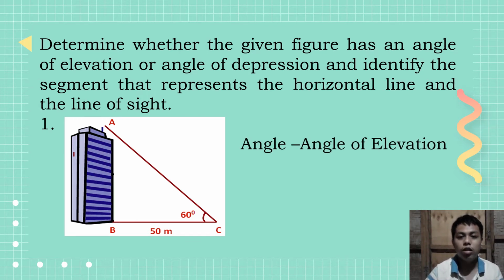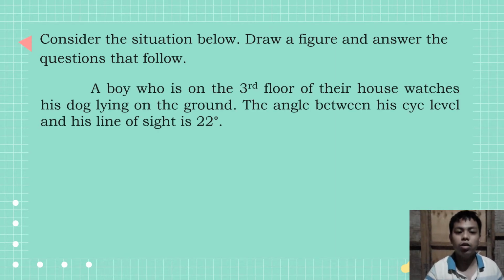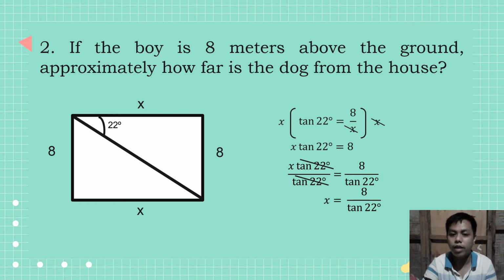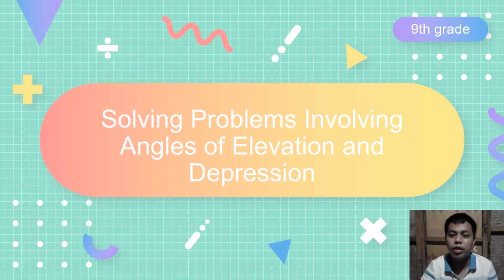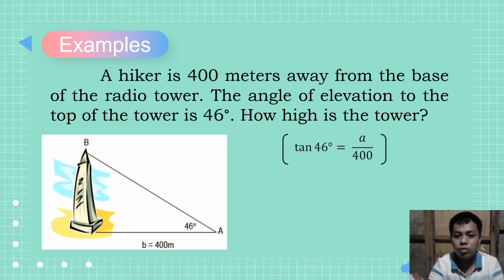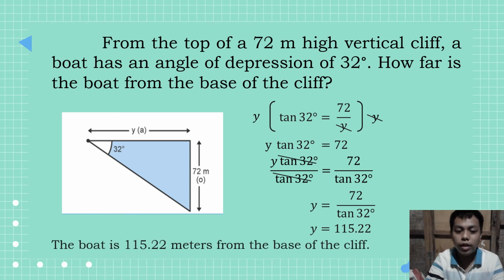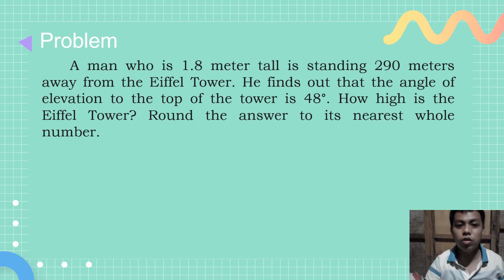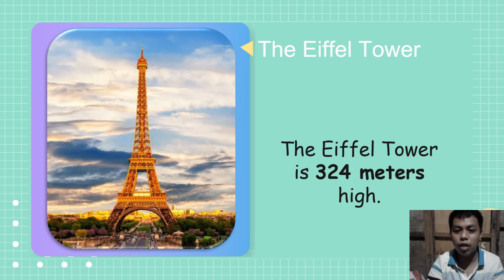Video Lesson Discussion Solving Problems Involving Angles of Elevation and Depression 4As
Angles of Depression
Problem Solving

Video Lesson using the 4As Lesson Plan